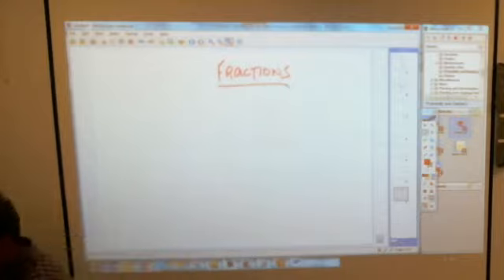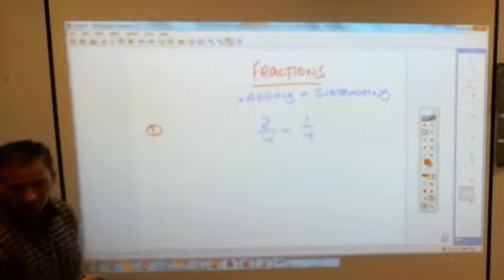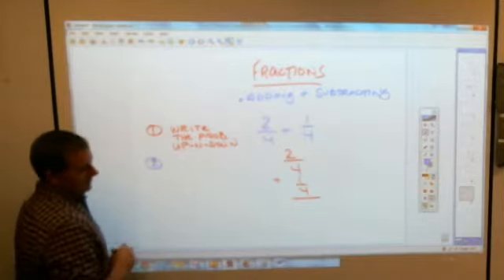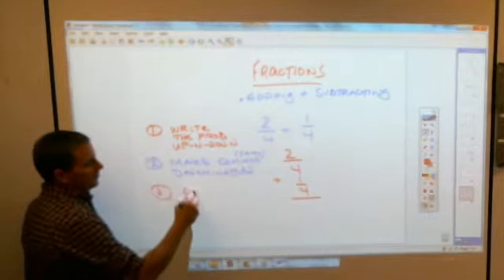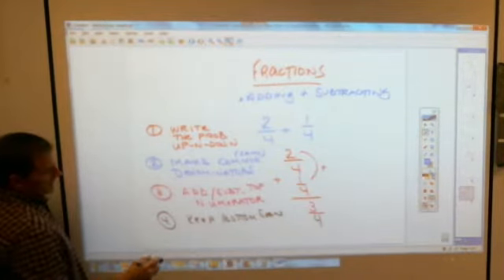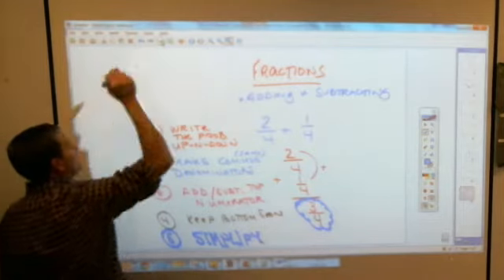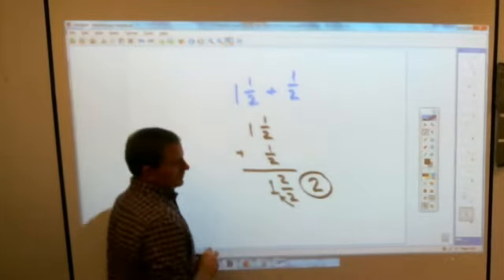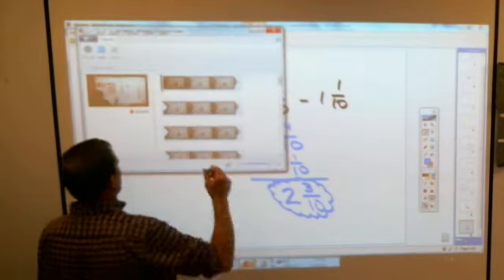5th Lesson 41